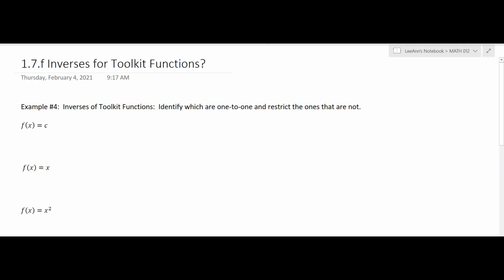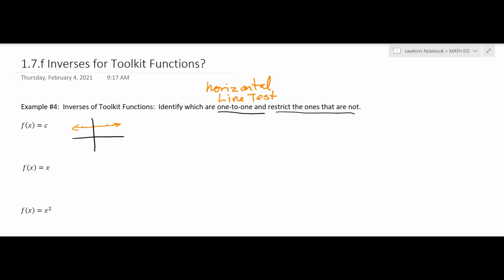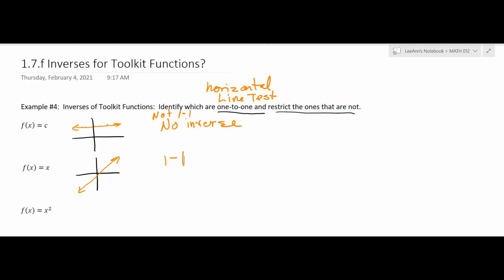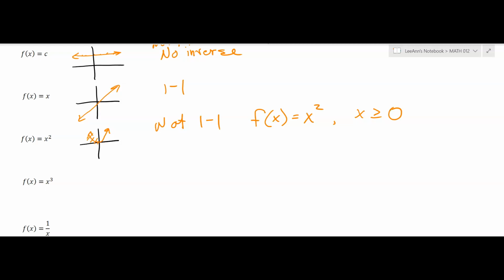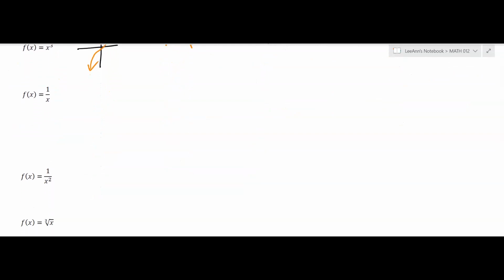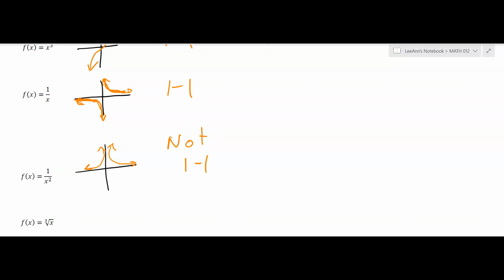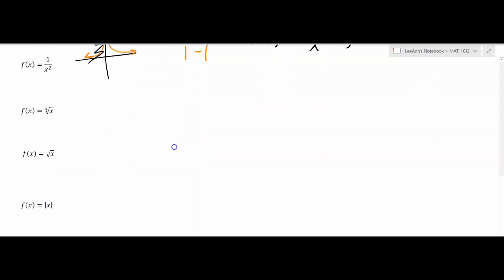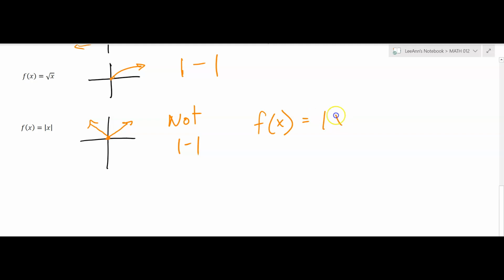1.7.f Inverses for Toolkit Functions?